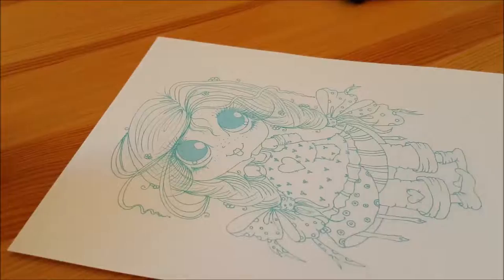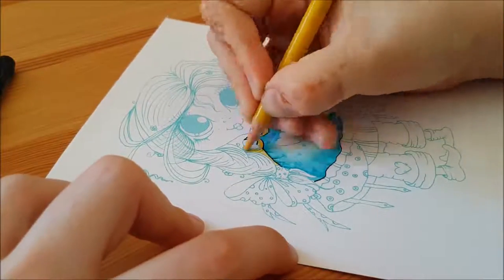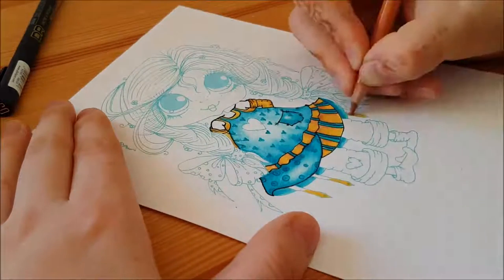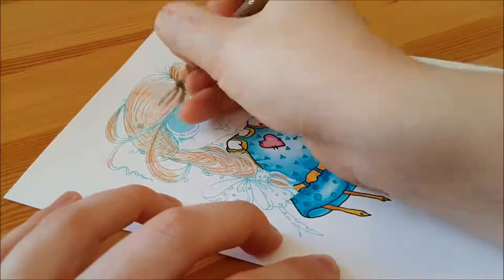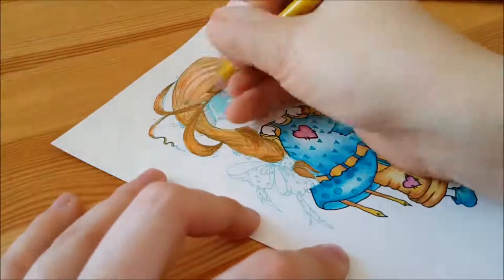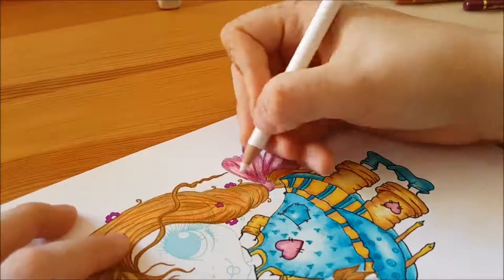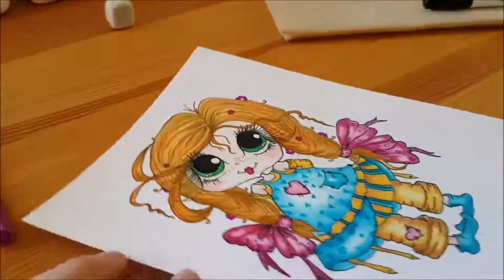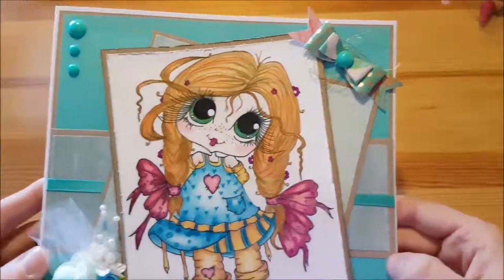MY BESTIES TUTORIAL | DT PROJECT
Hi Everyone,
I hope you enjoy another My Besties DT project for December.
If you are interested in buying the image that I used

STORELINKS:
Sherri'sEtsy Store

DESIGNTEAM MEMBERS

(check us all out for exciting projects and inspiration! EVERY WEEKEND!)